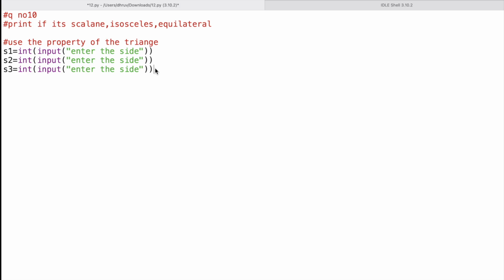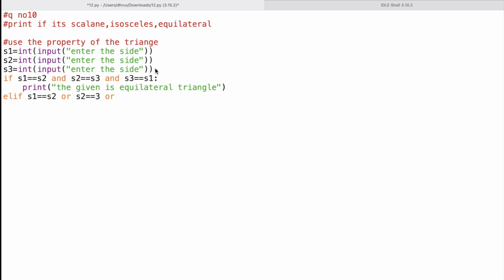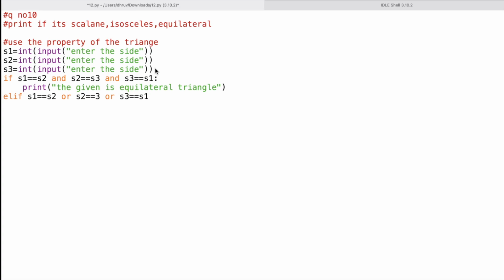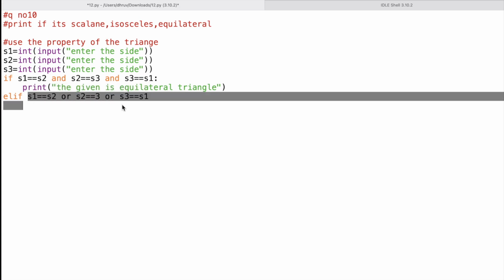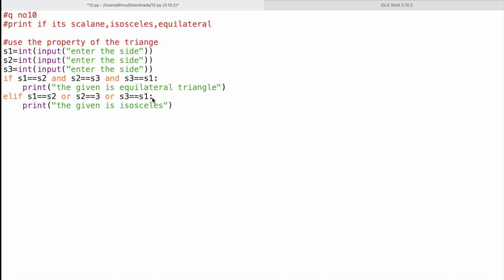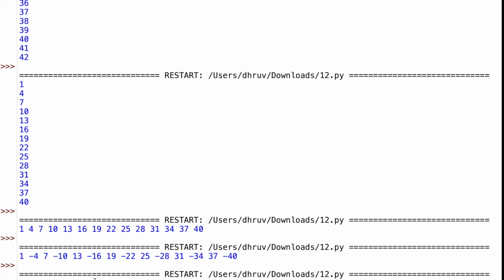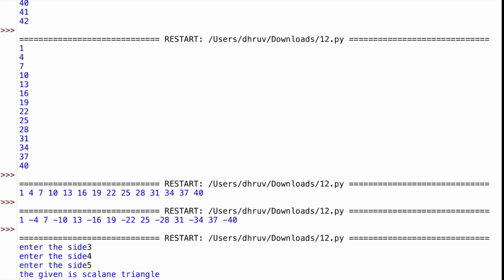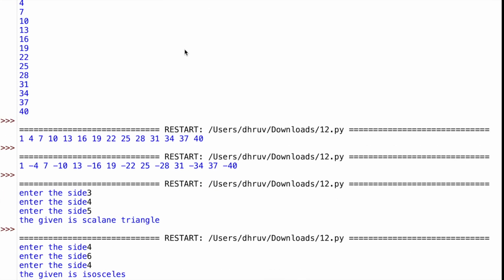XI Computer Science 083 | Ch- Flow of Control Type C - Que 10 Sumita Arora Solution | spectracs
STATEMENTS PYTHON
IF ELSE STATEMENT
ELIF STATEMENT
CONTROL FLOW
DECISION MAKING
PROGRAM LOGIC PYTHON
CLASS 11 PYTHON FUNDAMENTALS

PYTHON TOKENS
PYTHON KEYWORDS
PYTHON VARIABLES
PYTHON IDENTIFIERS
PYTHON EXPRESSIONS
PYTHON BASICS
PYTHON FUNDAMENTALS

SOFTWARE
PROGRAMMING TOOLS
PYTHON
COMPILERS
OPERATING SYSTEM
DATA AND INFORMATION
STRUCTURED DATA
UNSTRUCTURED DATA
SEMI-STRUCTURED DATA
COMPUTER SCIENCE
ENCODING
NUMBER SYSTEM